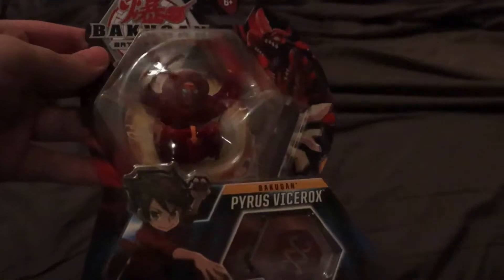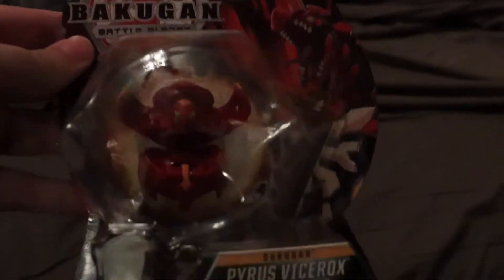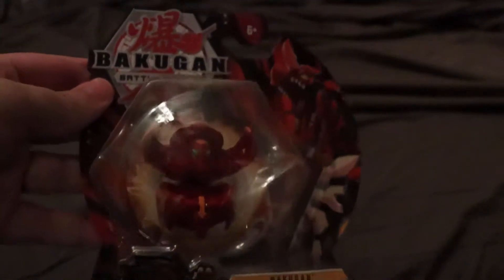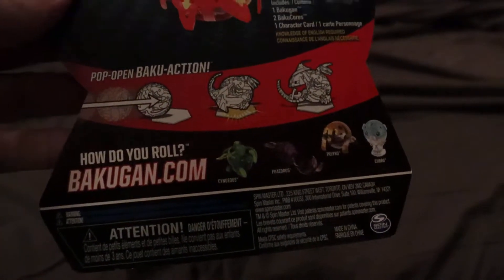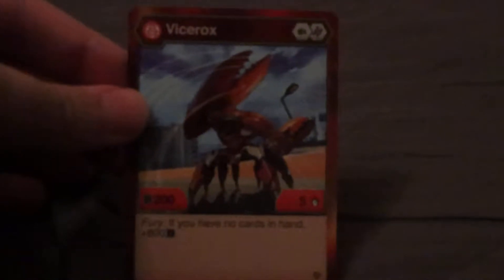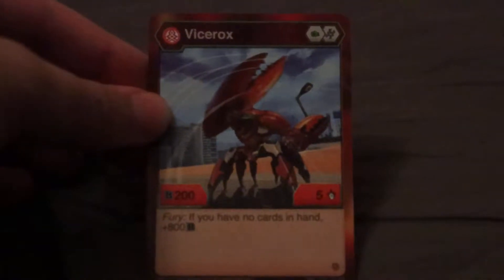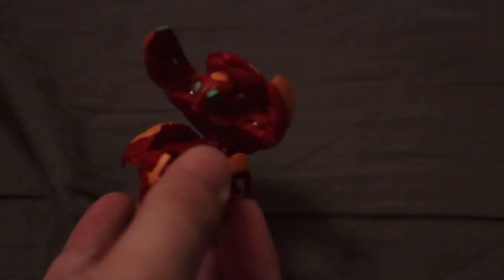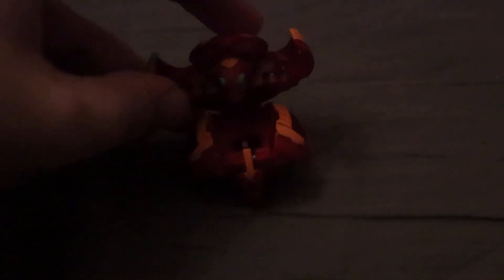Bakugan Pyrus Vicerox Unboxing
Finally back with a new Bakugan to unbox.